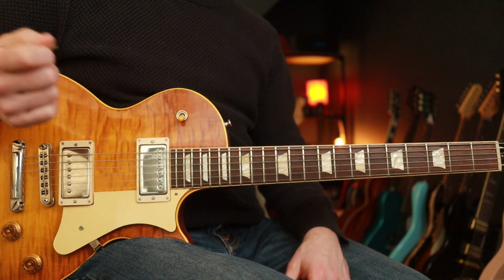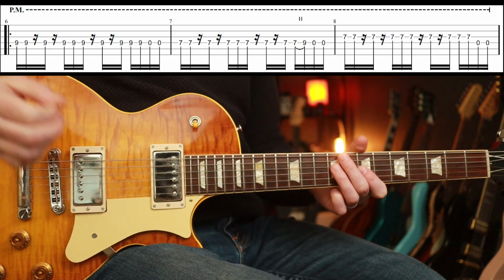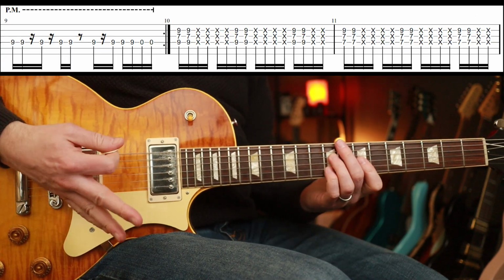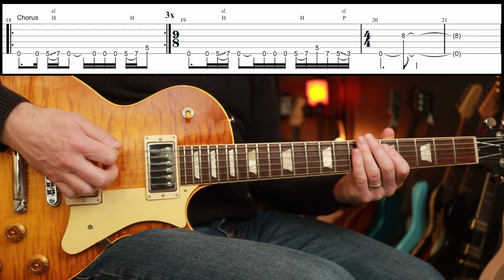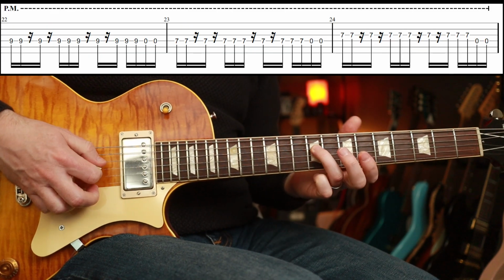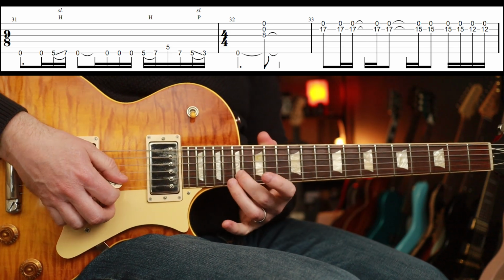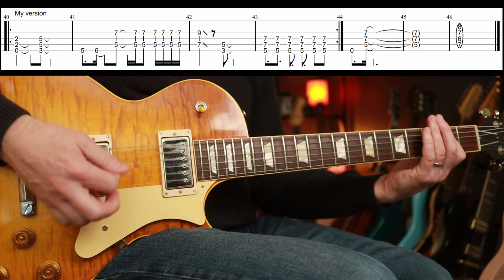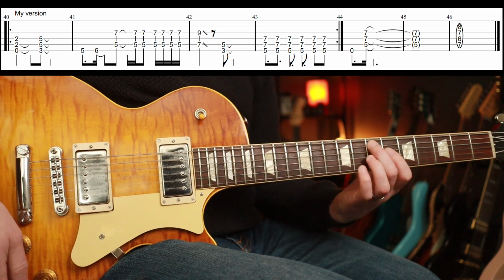How to Play "Why Go" by Pearl Jam | Stone Gossard Guitar Lesson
Pearl Jam Why Go Guitar Lesson (Stone Gossard's parts), complete with on screen tab and how to get the tone. Enjoy!

Martin Steiger
Dennis Knittel
Stefan Majewski
Cathal Keegan
Matty Wheeler
Luca Grop
Rick Conlin
MW
Sage Stevens
Luis Garcia
Janne Tunturi
Kai
Tracy Barth
Markus Asmussen
Charlie Lafferty
OrangeColoredSky
Rob
Todd H
Sean Bender
Greg Bible
CHASEN LEWIS
Chad DeVries
John Brooks
Josh Billingsley
John Bishop
Steve Lewis
Robert O’Connor
brendan
Anthony
Lucas Haeg
Will Mcilwrick
david p mccarron
Noah Gardea
Benjamin Handley
Karel Kapoun
Michael Collins
Chris Perry
Glen Blackwell
Steven Cook
J'mal Riley
mike marikian
Matt Cuthbert
Joshua Larivee
Chris Bennett
El Berto
Zachary Robinson
Patricio Aguilera Caceres